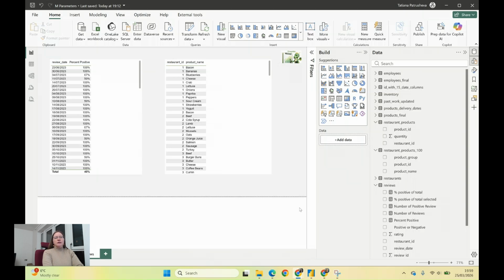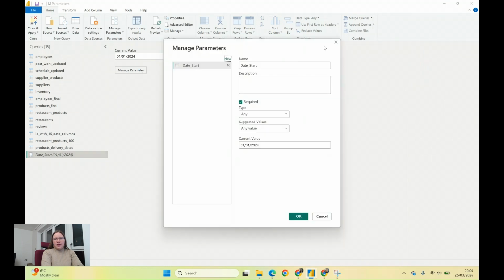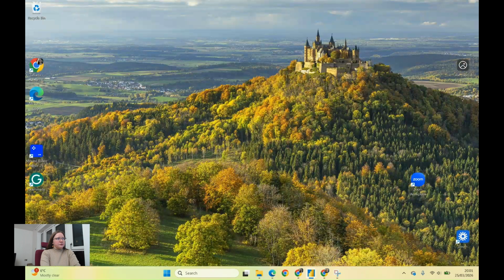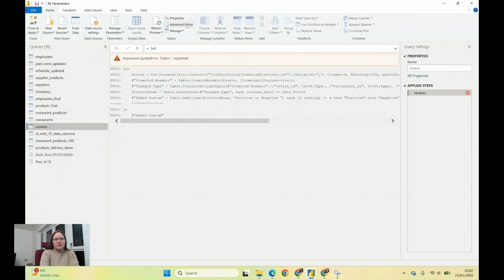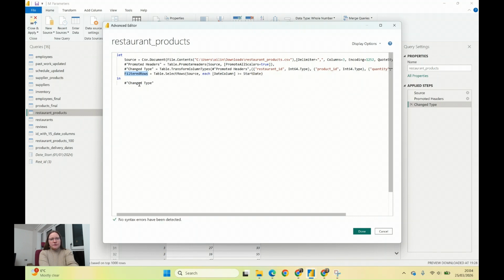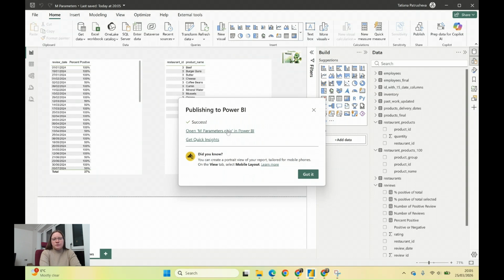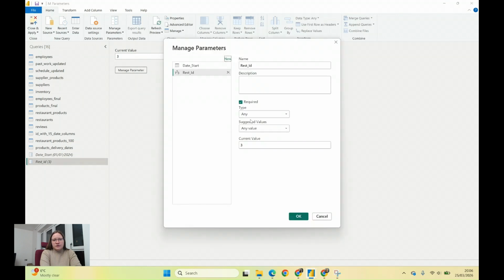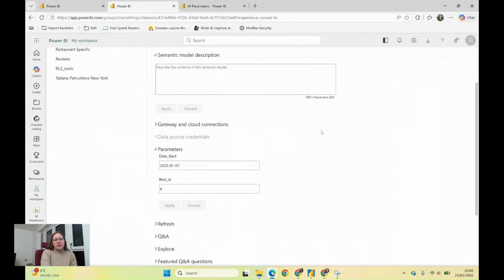Power Query Parameter Not Editable? Check the “Any” Data Type + Reusable Filters and Source Values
If your Power Query parameter is not editable online in Power BI Service, one of the first things to check is the parameter type.

A common issue is leaving the type as Any.
If you do that, the parameter will not be editable in the Service.

In this video, I show:

• when to use Power Query parameters
• how parameters help make filtering and source values more reusable across the model

I also cover why parameters are useful when the same filter or source value needs to be reused in multiple places.

For example:
• applying the same filter across several tables
• reusing values like SQL Server or SQL Database
• updating one value instead of changing multiple queries manually

This makes models:
• more consistent
• easier to maintain
• easier to adapt when requirements change
• easier to control in the Service

This video is part of my series on reviewing and improving Power BI semantic models, focusing on practical steps that improve maintainability and performance.